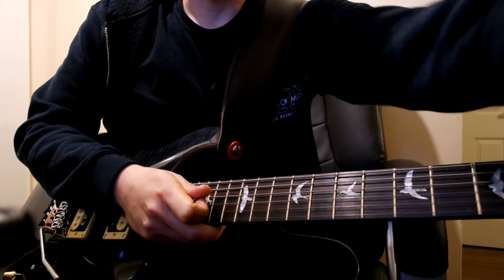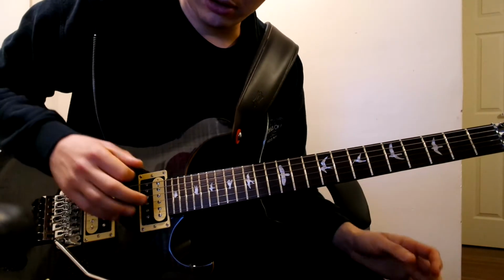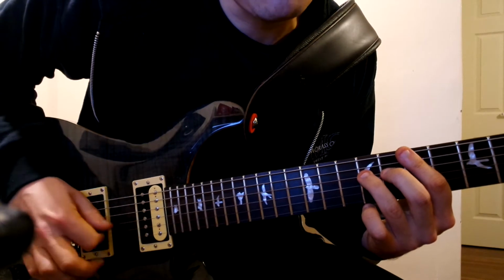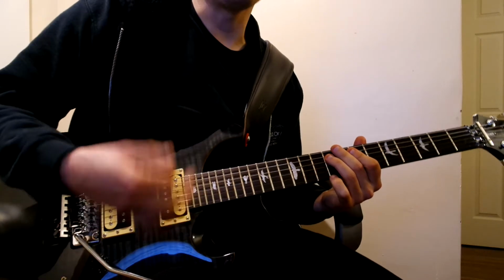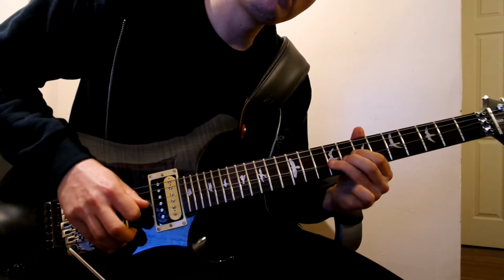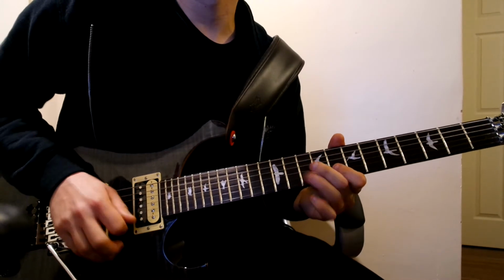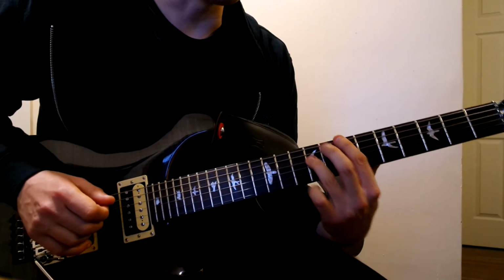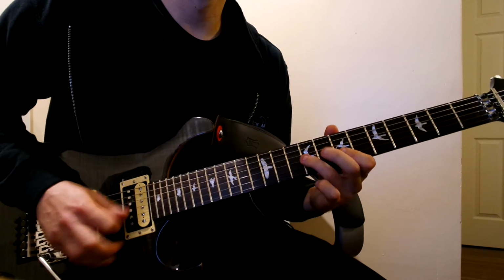Evanescence - Going Under Guitar Solo